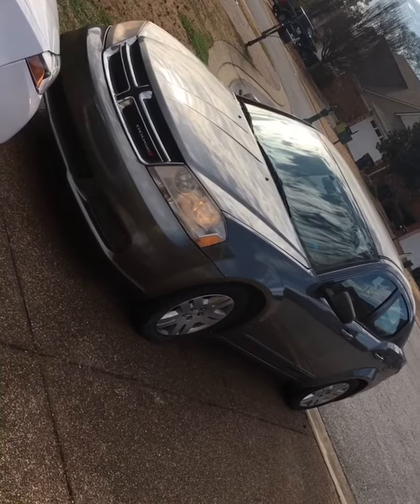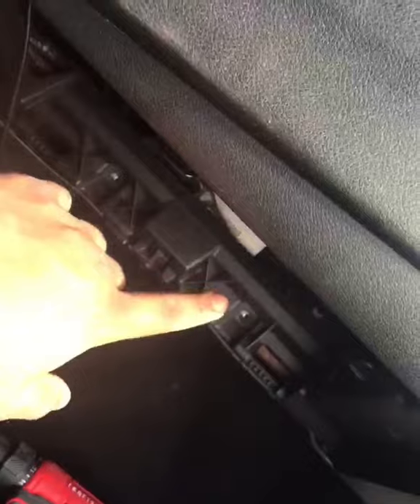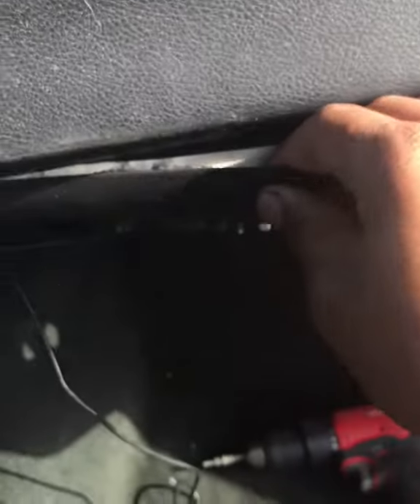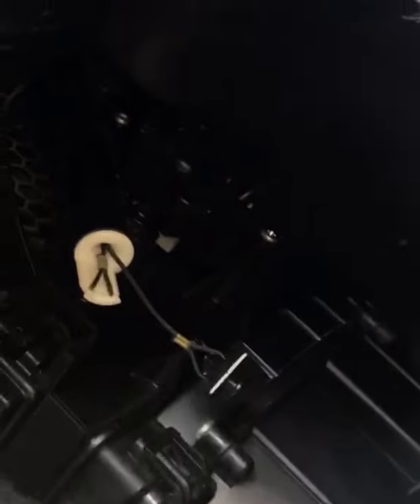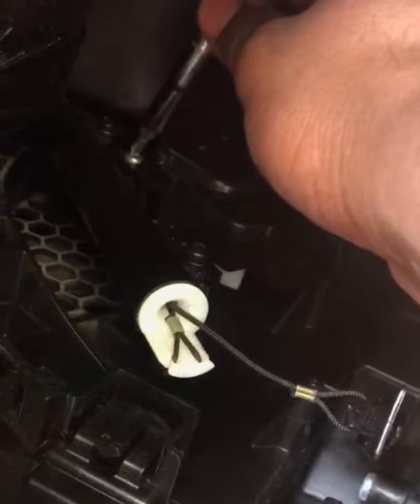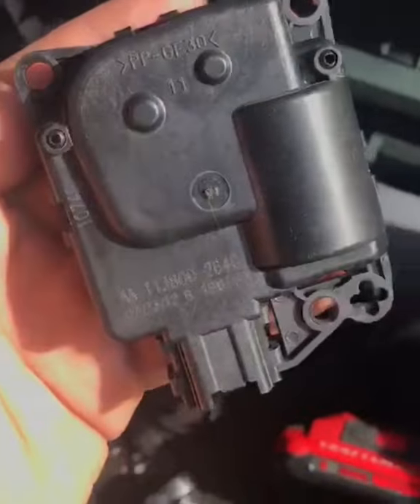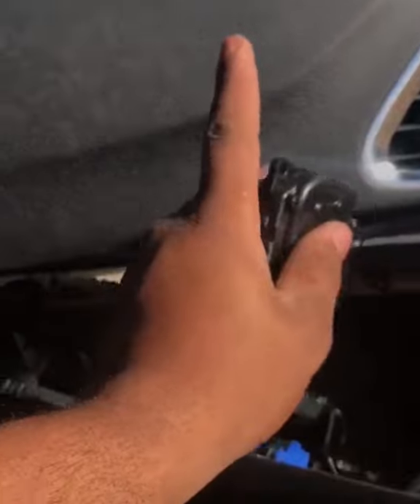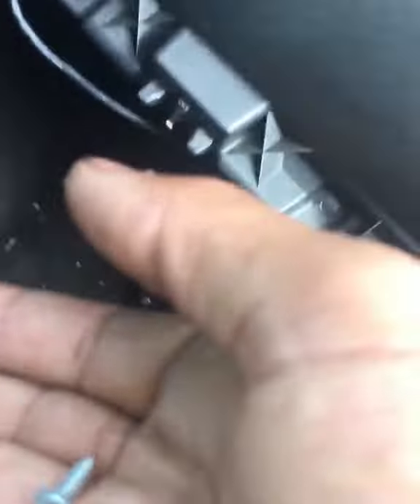2007-2014 Dodge Avenger Air Door Actuador remove and replace. Dodge Avenger Dash Clicking.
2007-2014 Dodge Avenger Air Door Actuador remove and replace.  Dodge Avenger Dash Clicking.